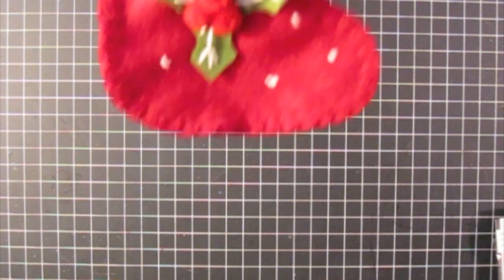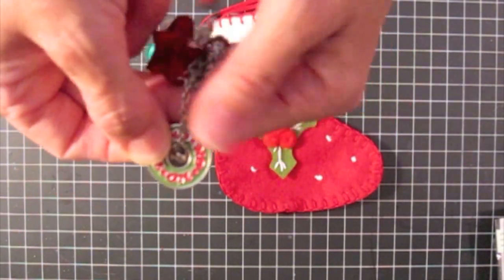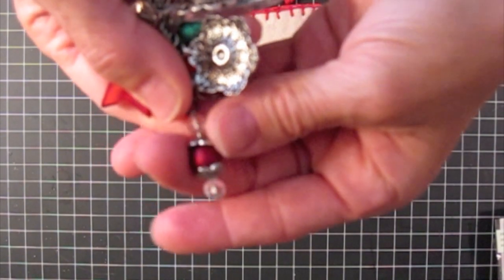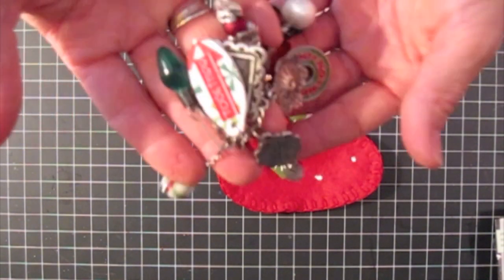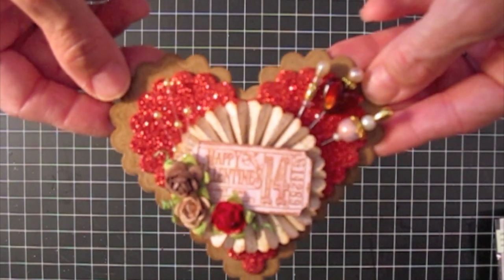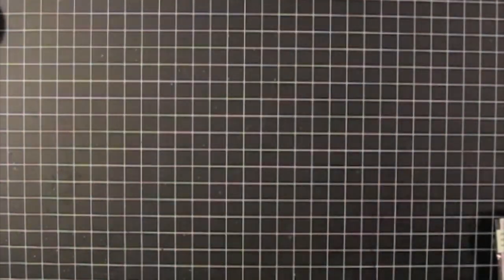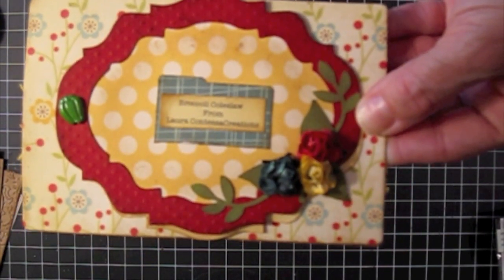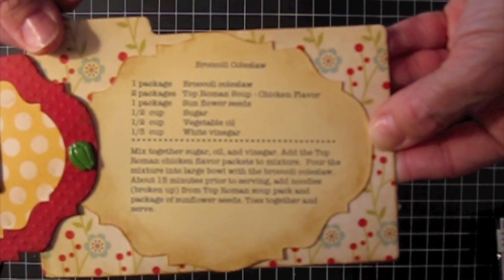My Latest Creations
I finally felt good enough to do a vid! I almost forgot how to do this! hehehe  It was fun to get back in the game. Don't forget to leave me a message! Keep Creating!